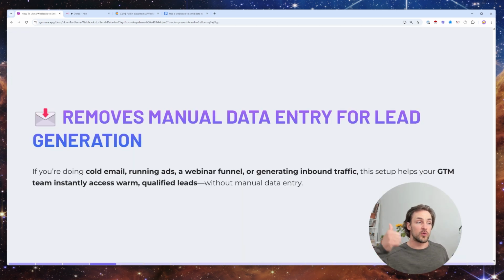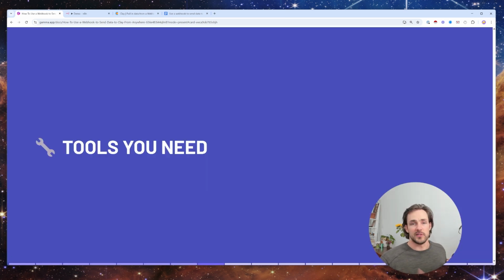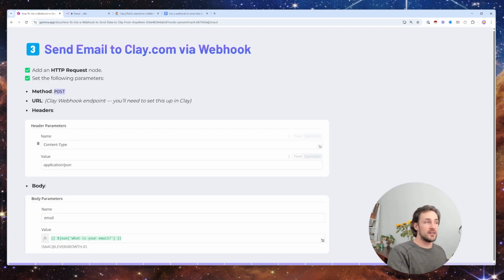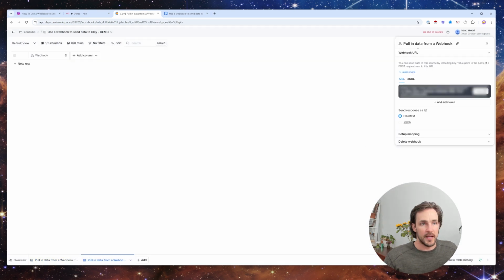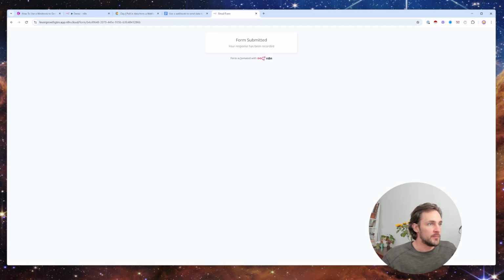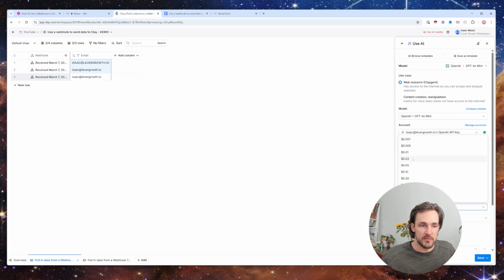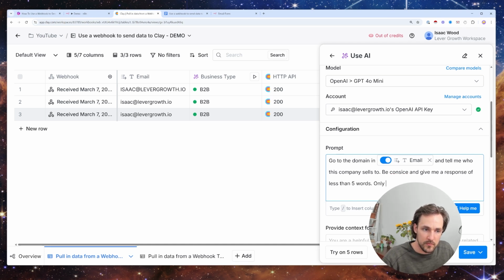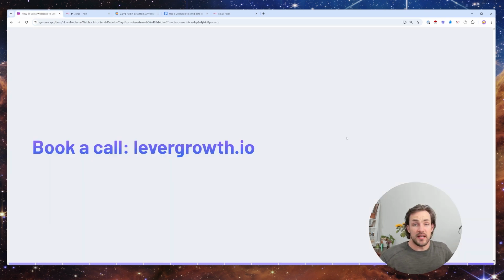How to Use a Webhook to Send Data to Clay | N8N Tutorial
How To Use a Webhook to Send Data to Clay.com - From Anywhere using N8N

WHAT WE'LL COVER: The step by step process to send data from anywhere directly to a Clay table using the webhook column.

WORKFLOW BENEFITS:
1. REMOVES MANUAL DATA ENTRY FOR LEAD GENERATION
2.  SPEED TO LEAD
3.  BETTER NURTURE
4. MORE CLOSED-WON REVENUE

Lever Growth is an outbound go-to-market agency built to reach, engage, and help you acquire ICP customers.